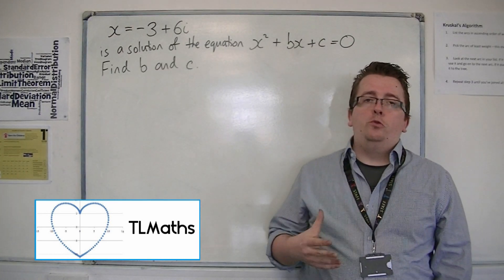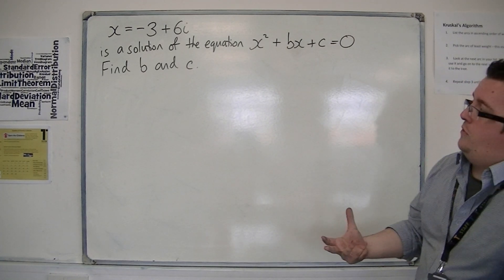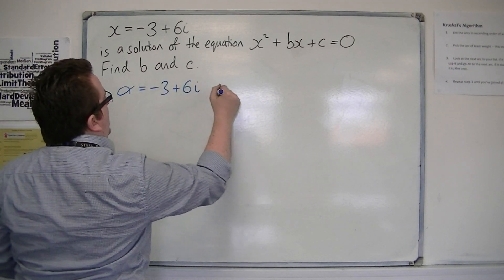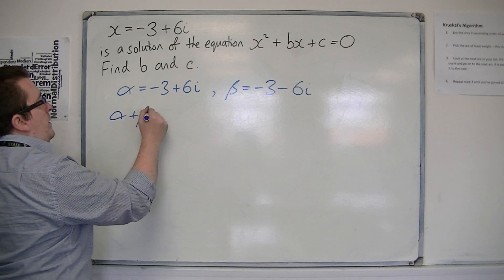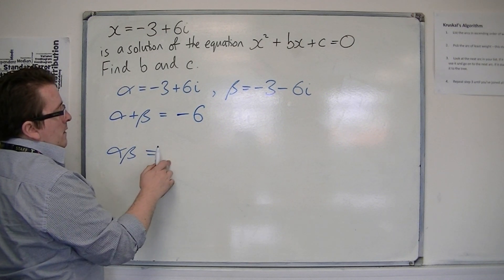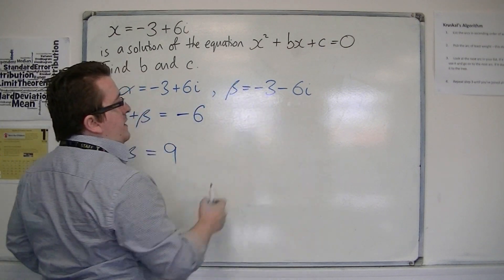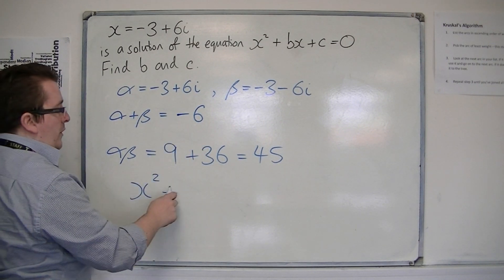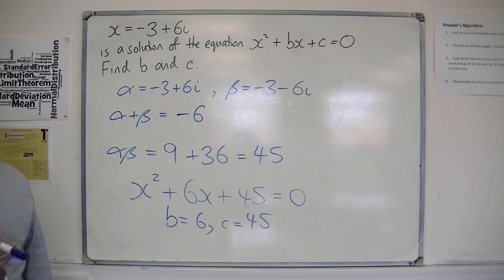AQA Further Pure 1 (FP1) 2.08 Given a Complex Root, find the Quadratic Equation